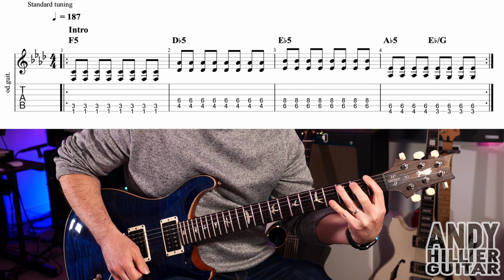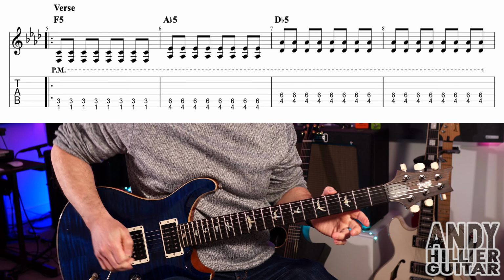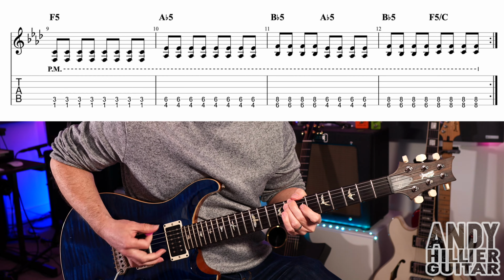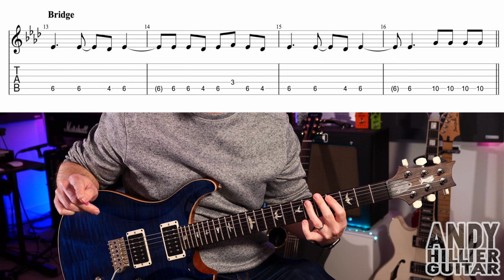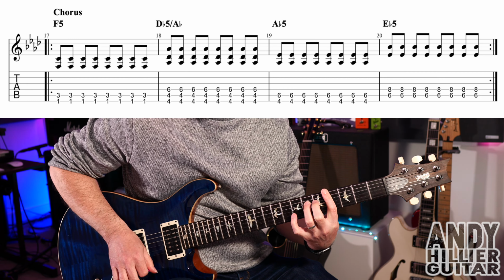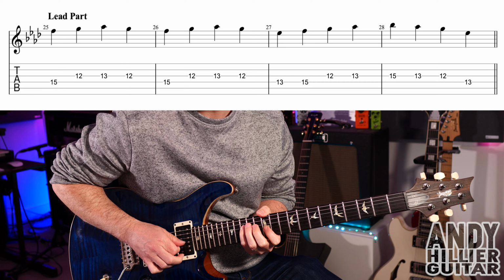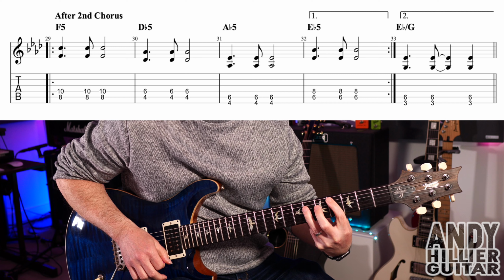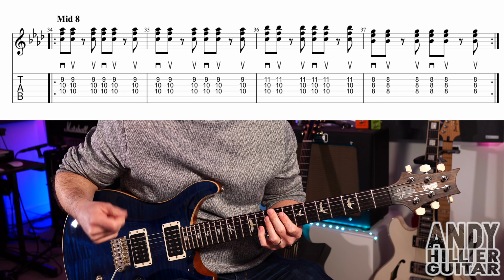How to play Sum 41 Noots Guitar Tutorial Lesson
Learn how to play Noots by Sum 41 on the guitar with this easy to follow guitar lesson from Andy Hillier.

Thanks Andy